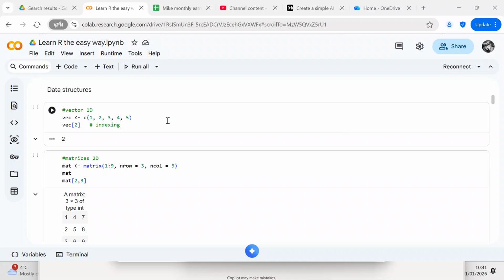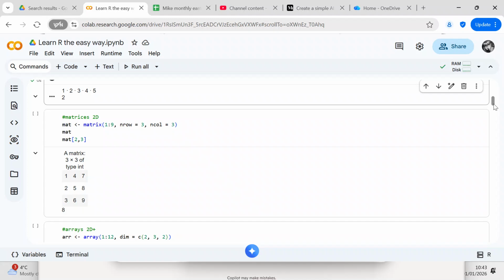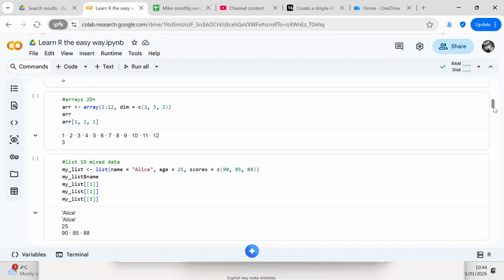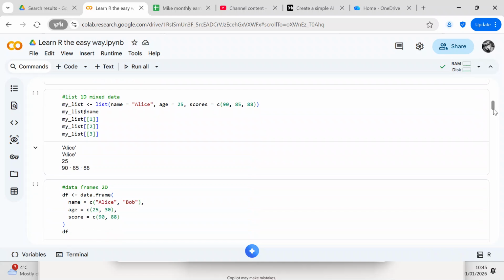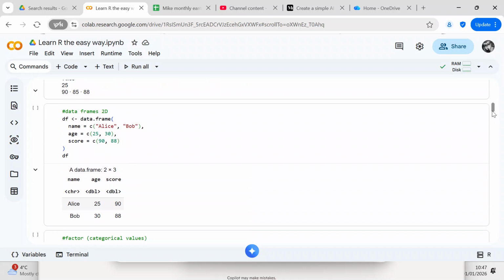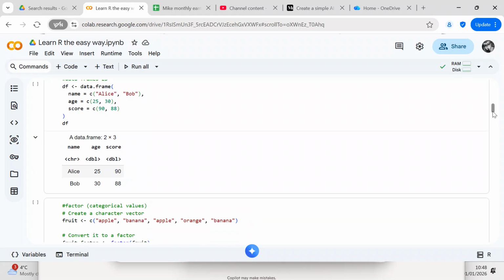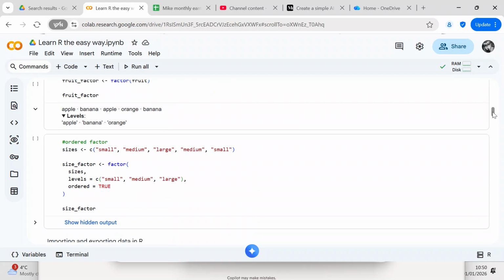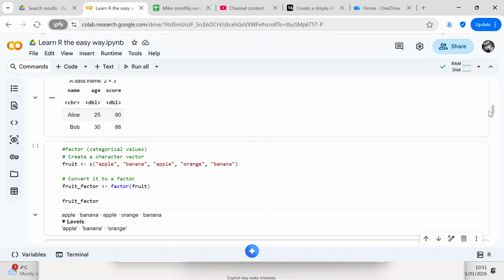Learn about the data structures in R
In this video I discuss the different data structures inbuilt into R, being the vector, matrix, array, list, dataframe, factor.